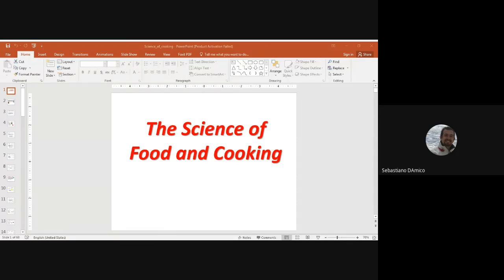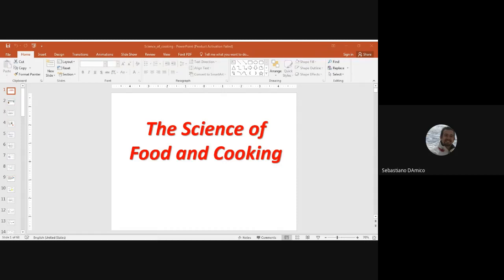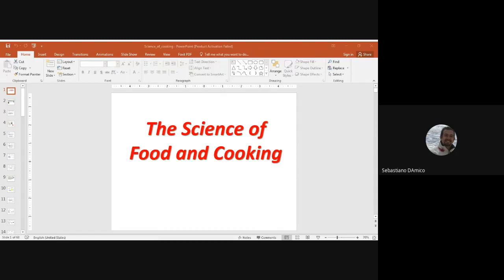Is Science all Around Us | Lecture 6 - Part 1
Is Science all around us?
By Dr Sebastiano D’Amico

Almost everything we daily do can be attributed to scientific practices and science certainly had contributed to change our habits, vision of the world as well as the way we interact and interpret society. For example, why dough changes into bread and curd forms out from milk? Why with the help of soaps we remove dirt and dust from our hand before cooking food or eating? Does the weather can change the course of history? A particle here can affect one on the other side of the universe? Plants use energy from sunlight, can we learn from it? Can we create smaller computers? Artificial intelligence can help our daily duties? The answer to this type of questions (and many more) will help us to enjoy the different aspects of scientific activities which we use daily or contributed to shape the world as we see it today.